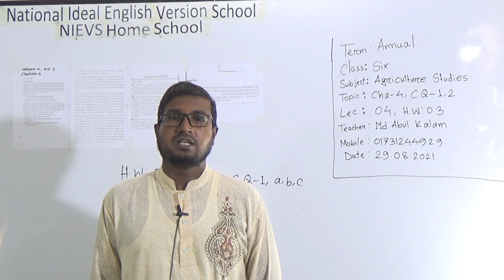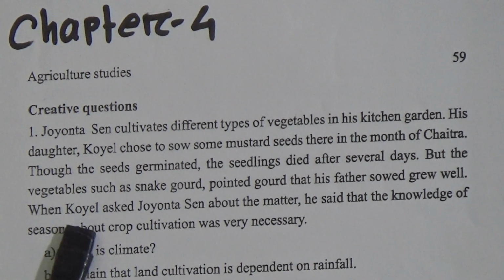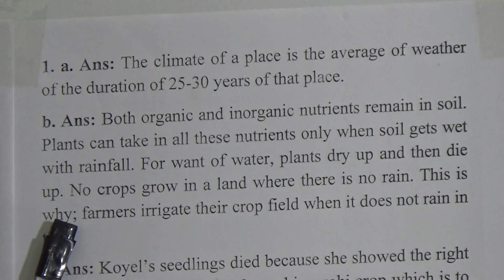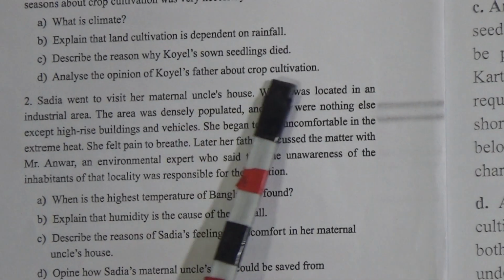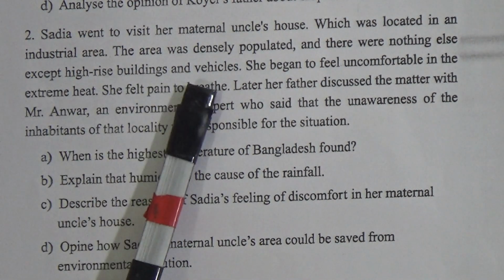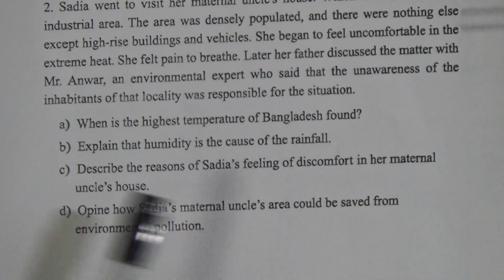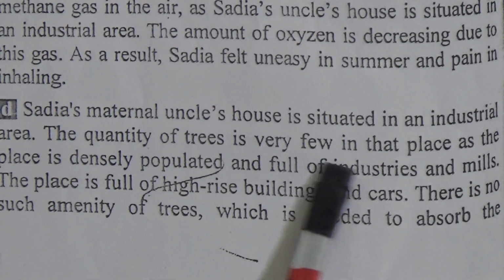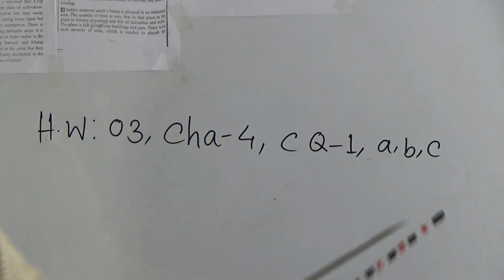Class: Six, Subject: Agriculture Studies (Lecture- 04), Topic: Ch-4, CQ-1, 2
Annual Term
Class: Six
Subject: Agriculture Studies (Lecture- 04)
Topic: Ch-4, CQ-1, 2
Teacher: Md. Abul Kalam